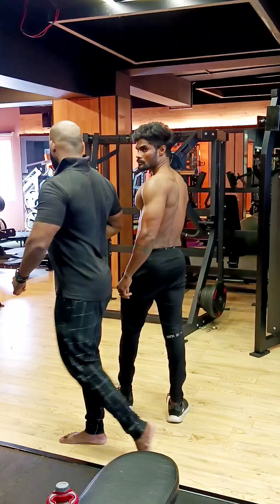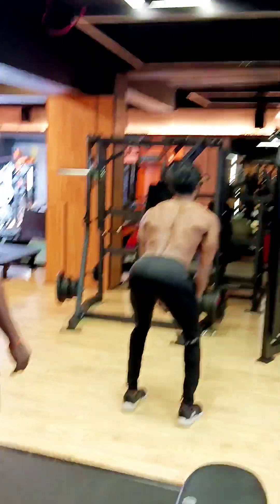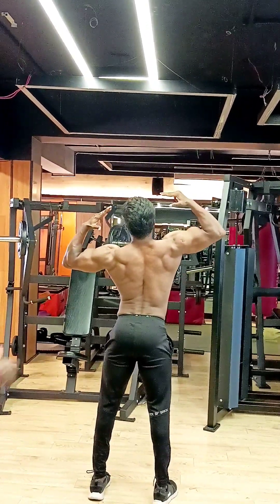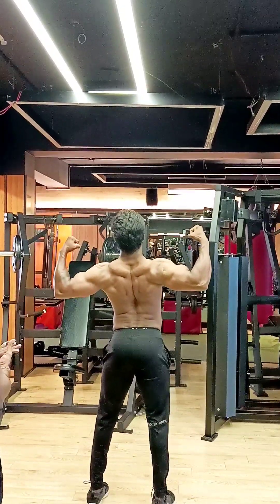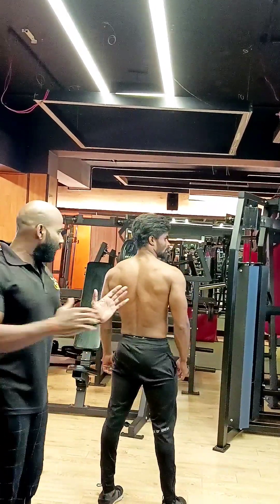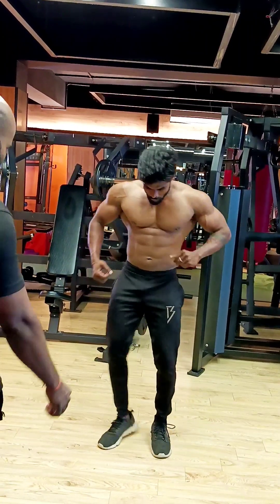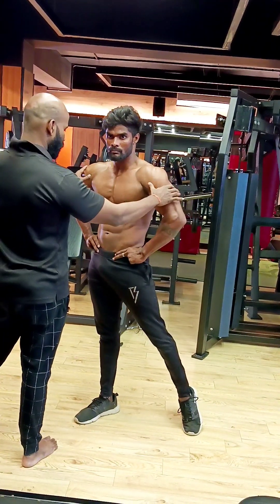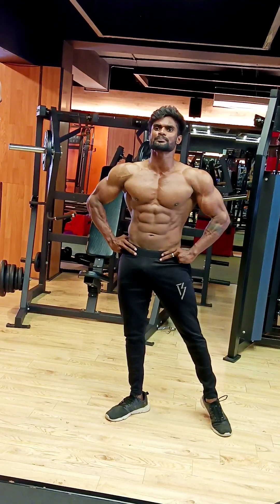How to Practice |men's physique| Posing Style| South India Competition